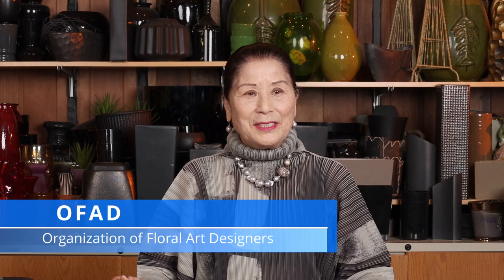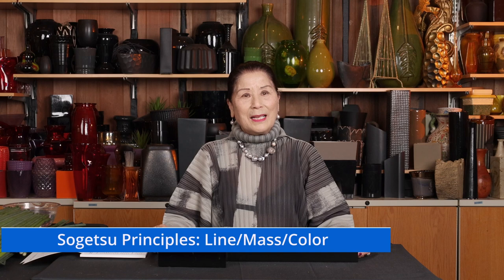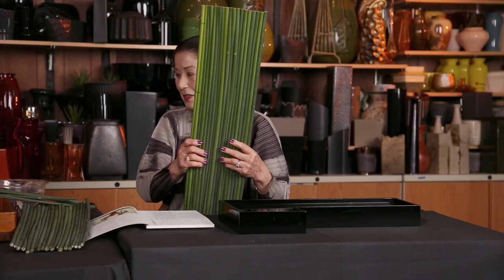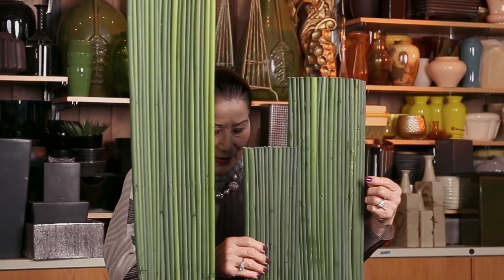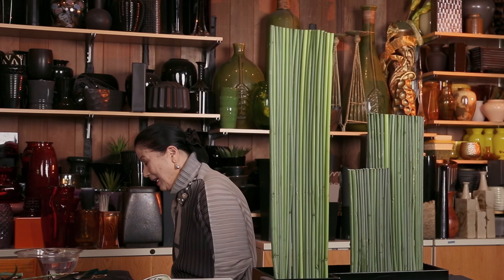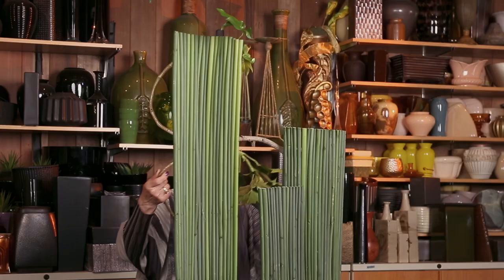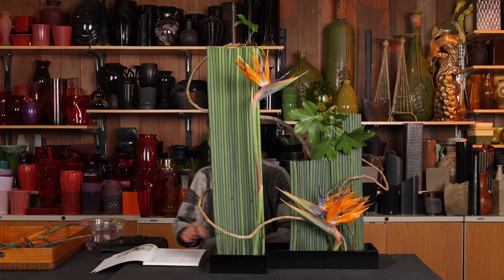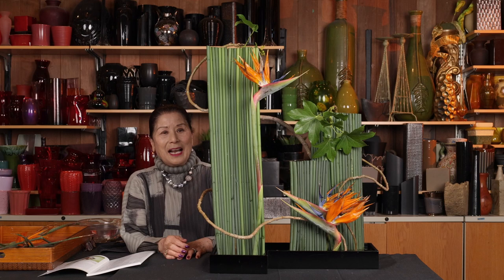OFAD Designer: Soho Sakai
OFAD Designer and Sogetsu Ikebana "Riji" master, Soho Sakai demonstrates a modern Sogetsu design.